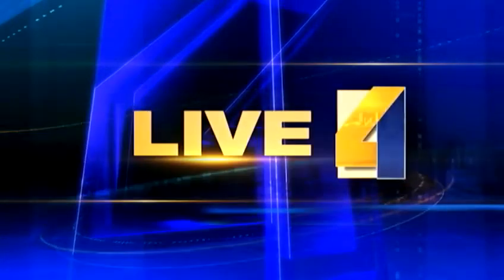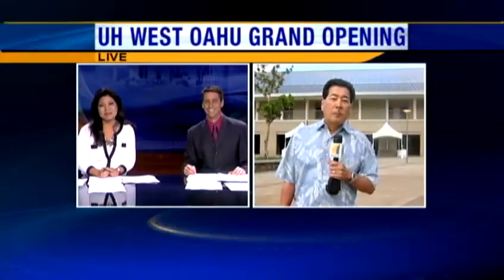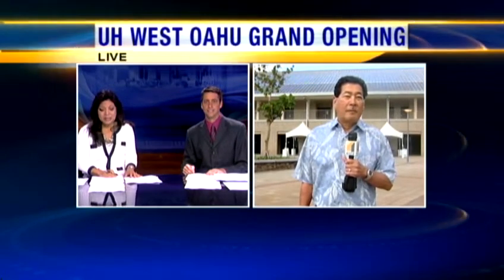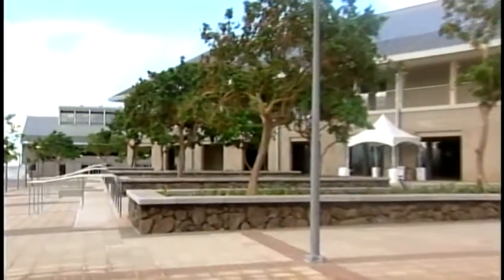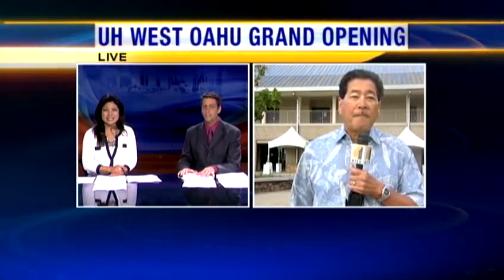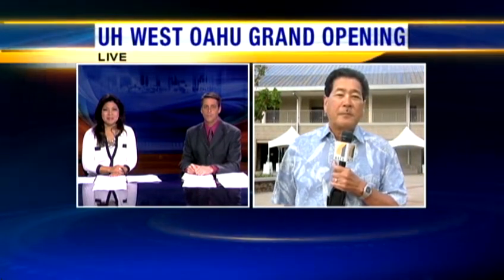UH West Oahu Grand Opening Preview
The new UH West Oahu campus in Kapolei is holdings its grand opening celebration today. The event runs from 11 a.m. - 5 p.m.. The public will be able to your the new campus and its state-of-the-art facilities. For news you need to know,